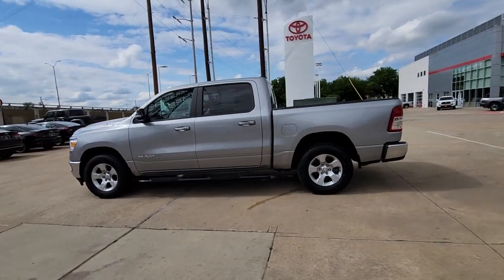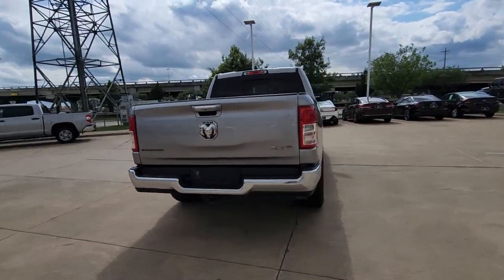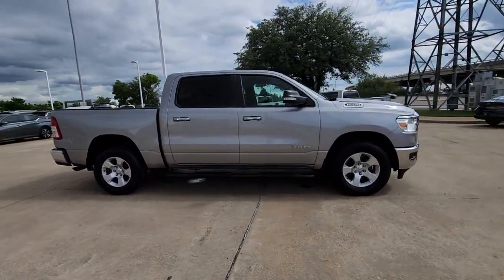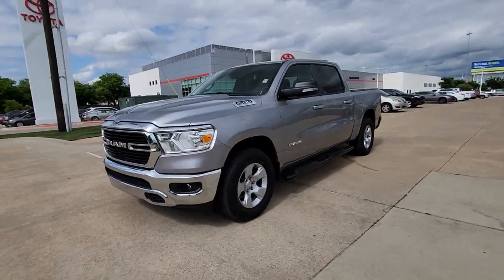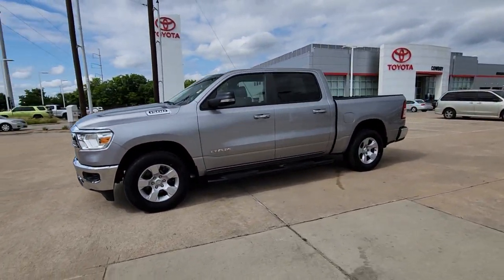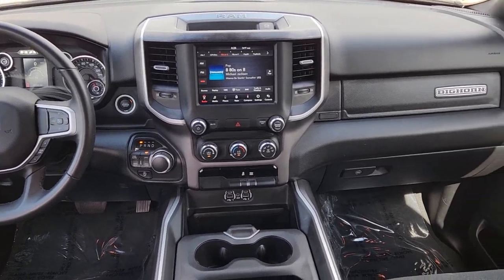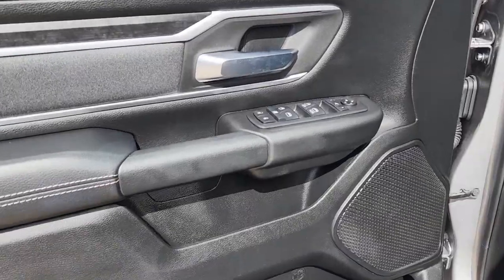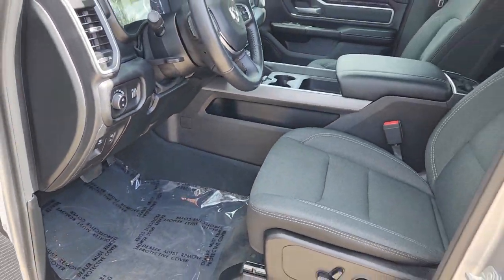2020 Ram 1500 Dallas, Garland, Plano, Mesquite, Irving 15875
Billet Silver Metallic Clearcoat Used 2020 Ram 1500 Big Horn/Lone Star available in 9525 East RL Thorton, Dallas, Texas at Cowboy Dodge. Servicing the Dallas, Garland, Plano, Mesquite, Irving, TX area.

Cowboy Toyota
9525 East R L Thornton Freeway

Cowboy Toyota is proud to present this fully inspected. Billet Silver Metallic Clearcoat 2020 Ram 1500 Big Horn/Lone Star 4WD 8-Speed Automatic 3.6L V6 24V VVT ***CLEAN CARFAX HISTORY*** ***HARD TO FIND*** ***WELL MAINTANIED*** ***4X4*** ***Sold/Serviced Here*** ***DONT MISS OUT*** 2nd Row In Floor Storage Bins Auto-Dimming Rear-View Mirror Big Horn Badge Big Horn IP Badge Big Horn Level 1 Equipment Group Black Premium Power Mirrors Class IV Receiver Hitch Cluster 3.5 TFT Color Display Foam Bottle Insert (Door Trim Panel) Glove Box Lamp Power 4-Way Driver Lumbar Adjust Power 8-Way Driver Seat Power Adjustable Pedals Quick Order Package 23Z Big Horn Radio: Uconnect 4 w/8.4 Display Rear Dome w/On/Off Switch Lamp Rear Power Sliding Window Rear Window Defroster SiriusXM Satellite Radio Sun Visors w/Illuminated Vanity Mirrors Universal Garage Door Opener.brbrRecent Arrival! Odometer is 10016 miles below market average!brbrbrWhat are you waiting for? Call or come by today! ***For a no-hassle experience contact the Cowboy Toyota Pre-owned Sales Department to honor this special internet price *** Our commitment to customer service is second to none. We are dedicated to giving our customers the best internet buying experience possible. Our primary concern is the satisfaction of our customers. Need to trade up? We also offer one of the most comprehensive parts and service departments in the automotive industry! We are located on the west bound feeder of I-30 at Buckner Blvd. Just 8 minutes East of Downtown or 5 minutes from White Rock Lake! ***Advertised price does not include reconditioning fees or local dealer added options. See dealer for in-stock inventory and actual selling price. All prices plus taxes title and license fees with approved credit. MSRP does not include dealer installed options. Dealer doc fee of $150 not included in the price. Price may be different outside each advertised period and do not reflect the cash price at any other time. Inventory subject to prior sale. We are not responsible for typographical  technical or misprint errors.